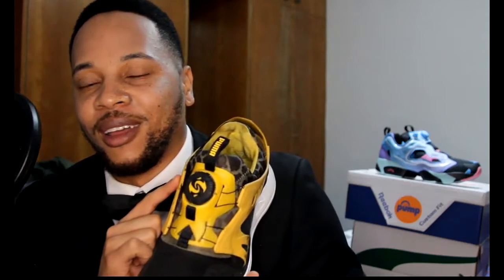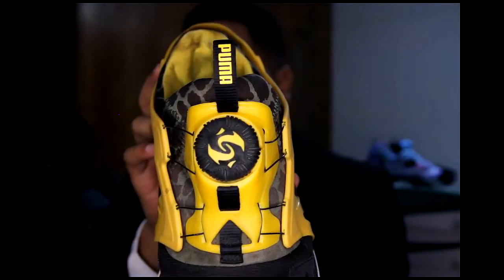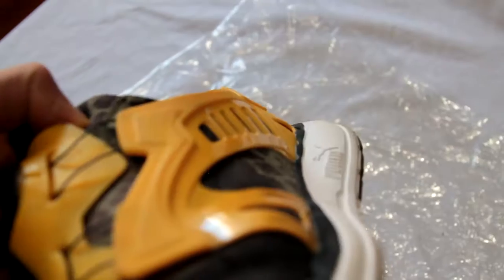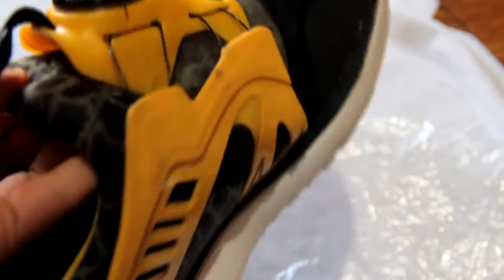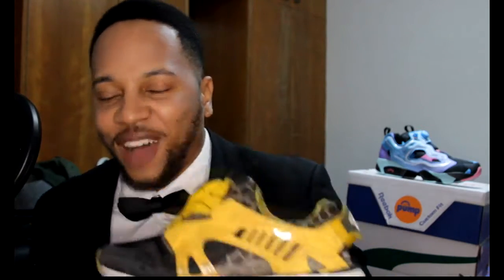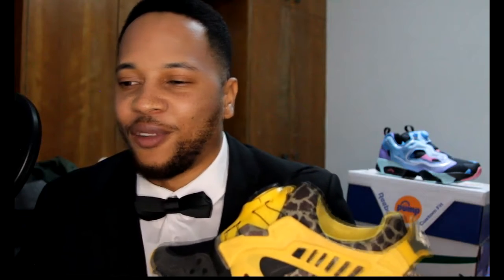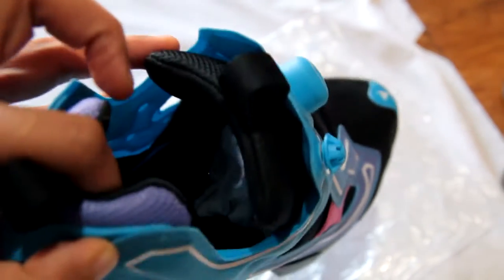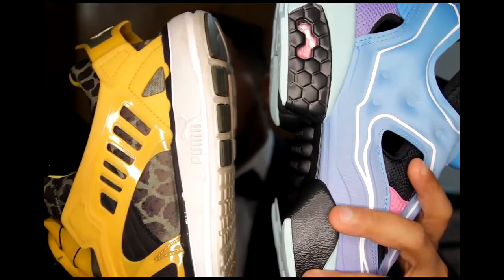Sleek vs Chunky Retro Futuristic Puma Reebok Neoprene Sneakers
The Puma Disc Blaze & Reebok Pump in this series,
two cool designs that interpret the 90s athletic neoprene laceless sneaker.